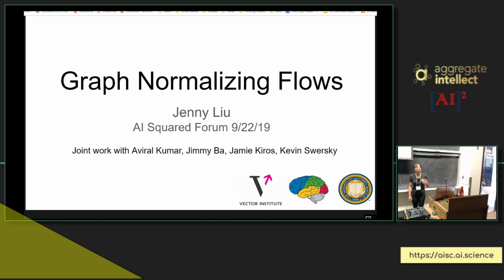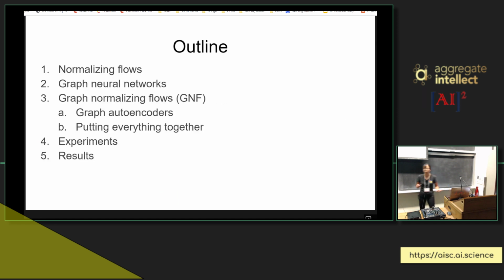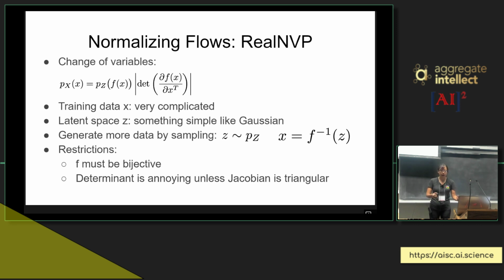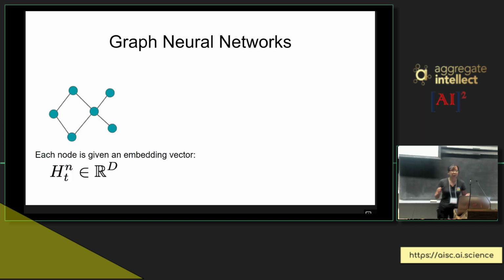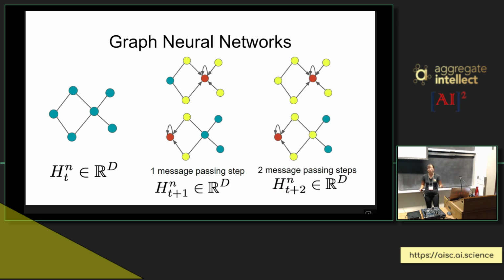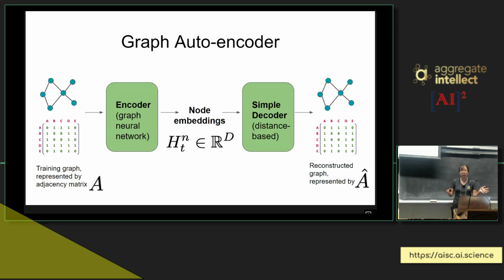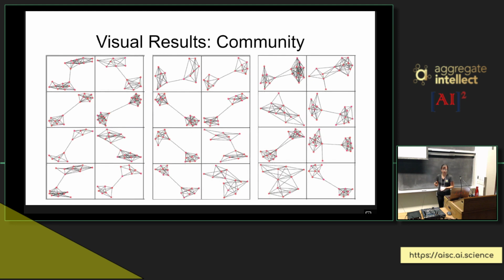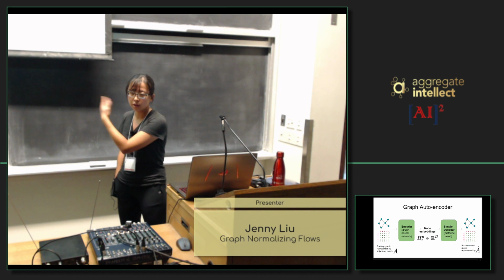Graph Normalizing Flows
Speaker: Jenny Liu